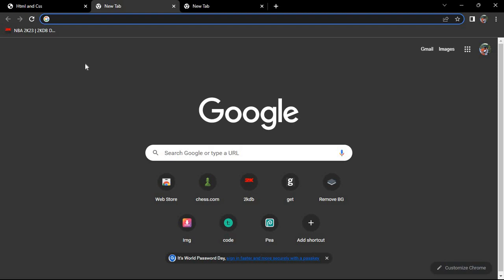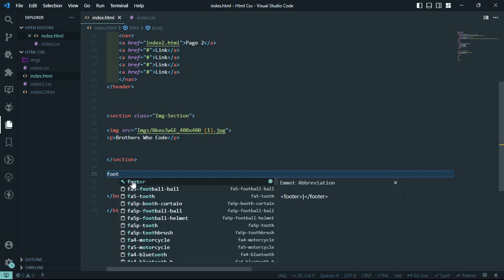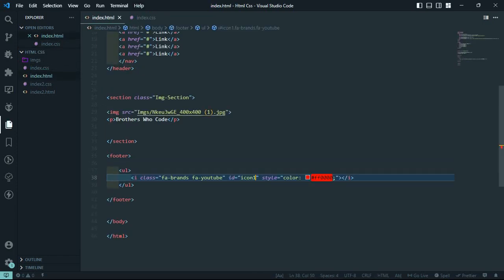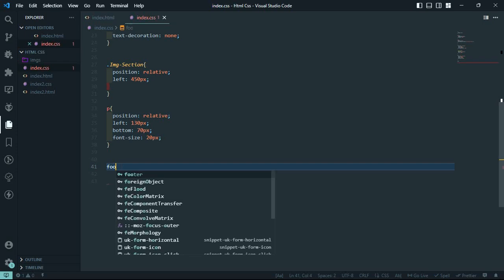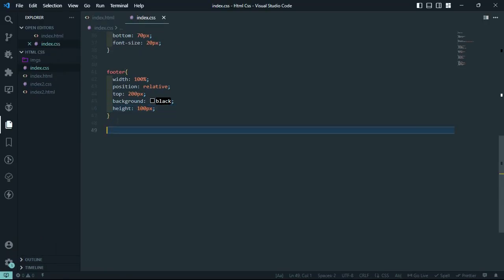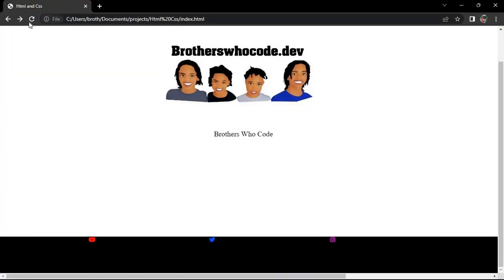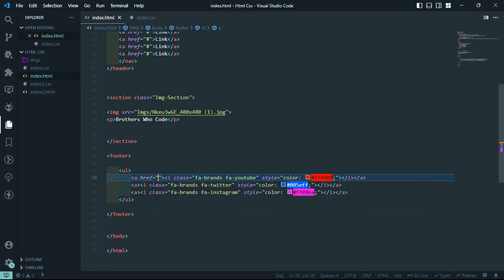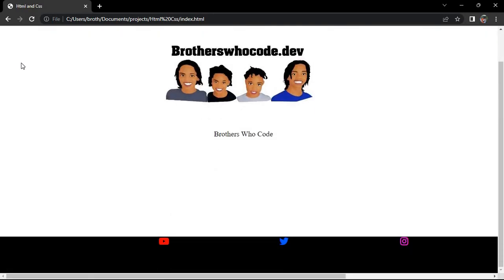HTML And CSS EP 7 Icons And Footer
Javascript
Html
CSS
Programming
Tech
Education
Khanacademy.org
brotherwho.code.blog
Microsoft Store